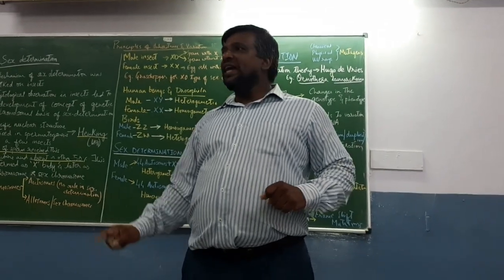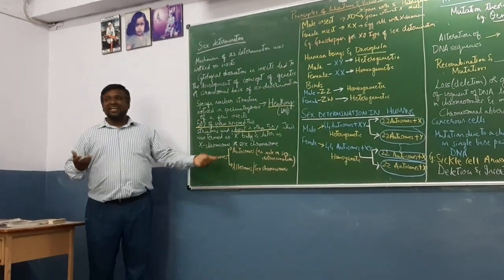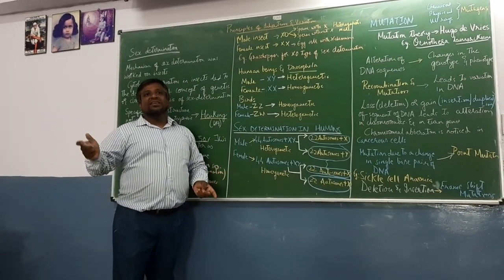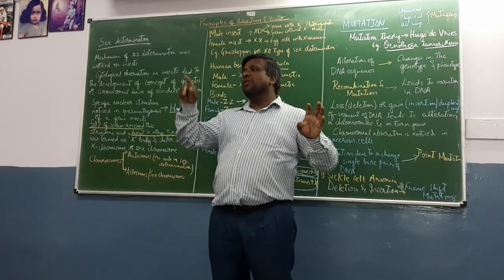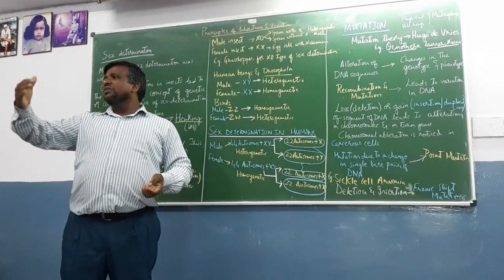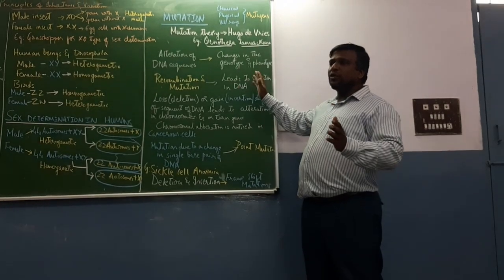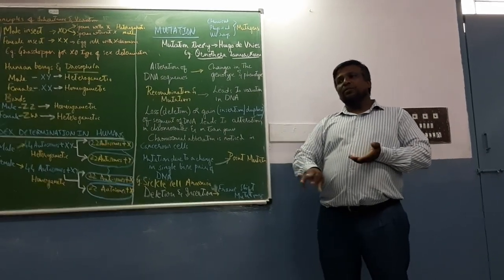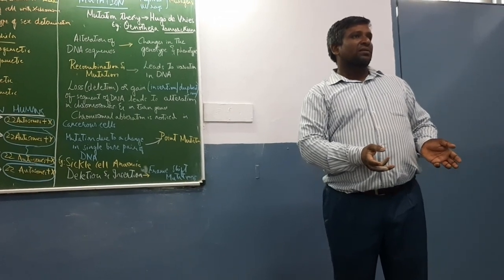ZZ - ZW | XO - XX | XY - XX